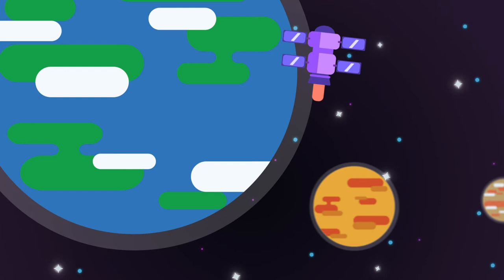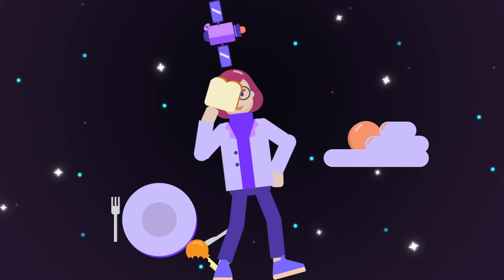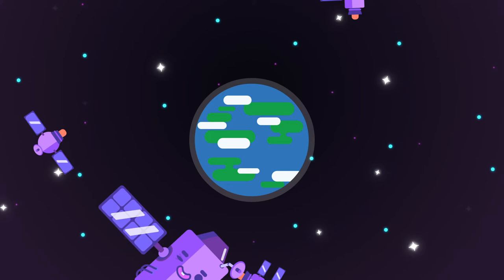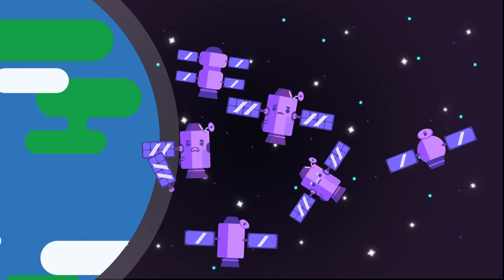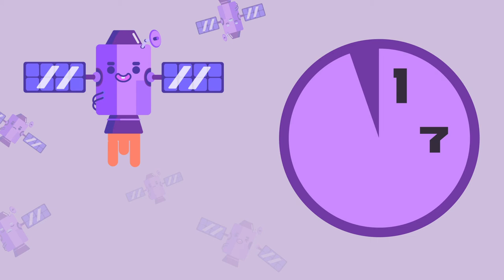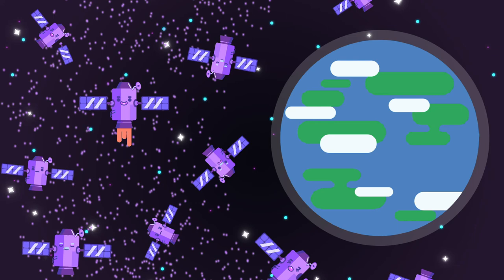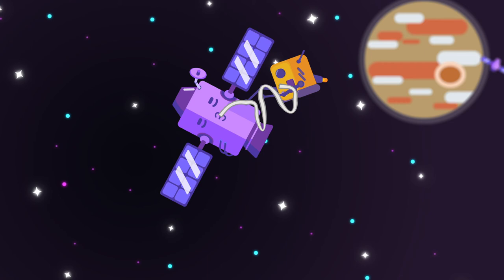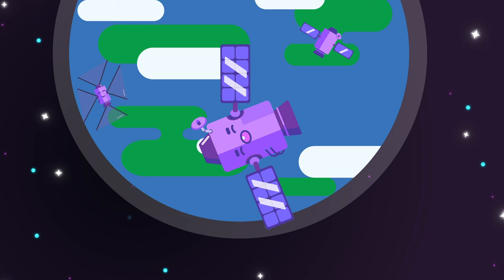Let's Clean Up The Space Junk Orbiting Earth | TED Talk Animation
This was a group project animation based off the TED Talk by Natalie Panek. The team members were myself (Luna Sewell), Mina Fletcher, and Chenwei Zhu.